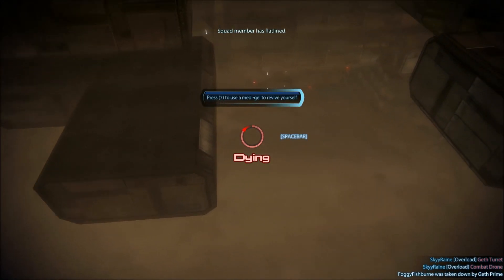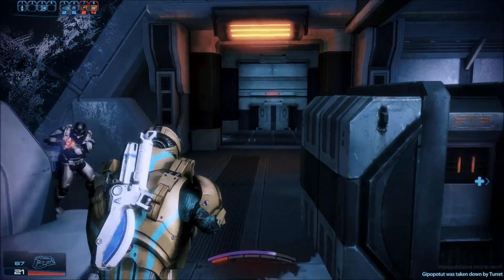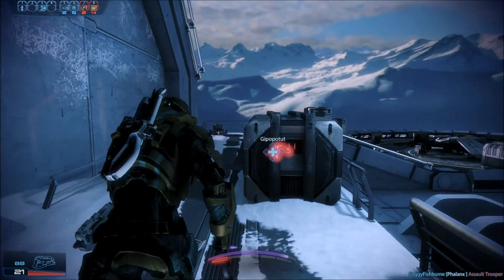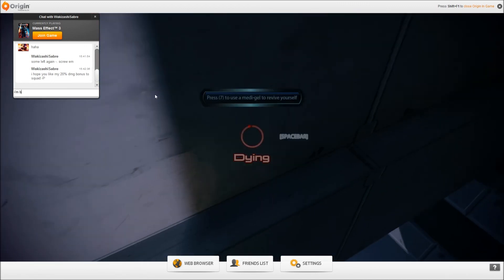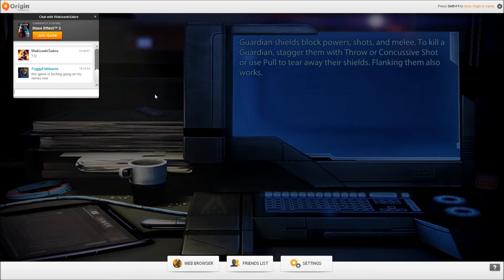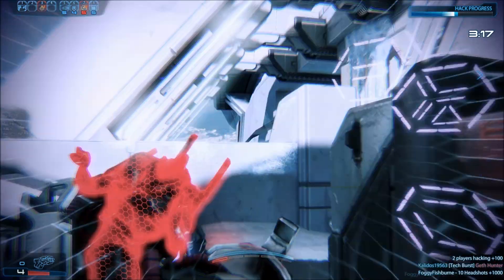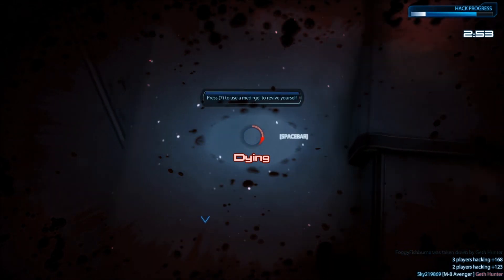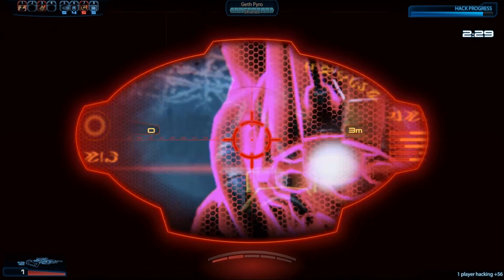Mass Effect 3 - Toggle "Aim Down Sights" Fix (PC)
Step 1: Get AutoHotkey for free at -

Step 2: After you've installed it, copy paste the following script into AutoHotkey

IfWinActive Mass Effect 3 ahk_class LaunchUnrealUWindowsClient

$RButton::
   If NotPushed := Not NotPushed
      Send {RButton Down}
   Else
      Send {RButton Up}
Return

Again mad props to Igaku-Kusuri of the BSN forums for the script! I think I kept saying "Igaku-Kusari" in the video :S My eyesight isn't what it used to be :(

And yeah, I said it was going to be short but I guess I'm a stinking liar eh? Whenever I talk about something I always end up babbling about something else. Gotta work on that ^^